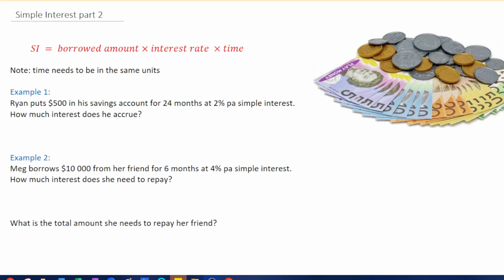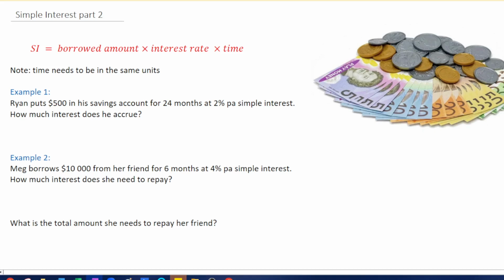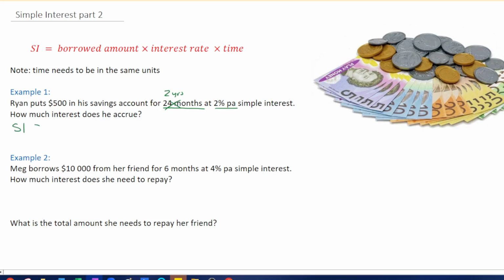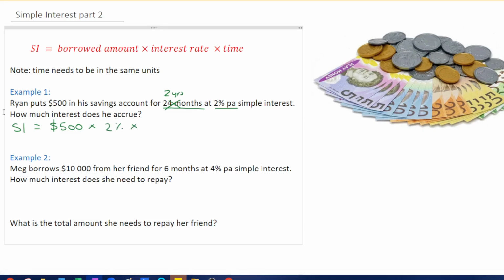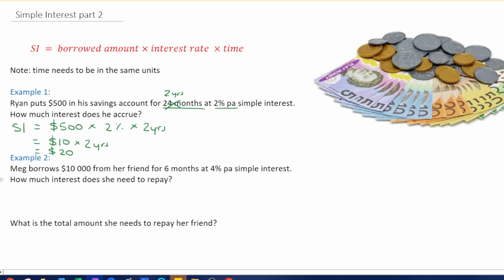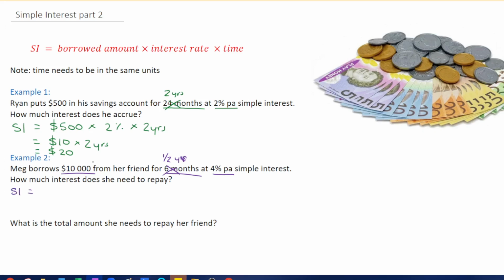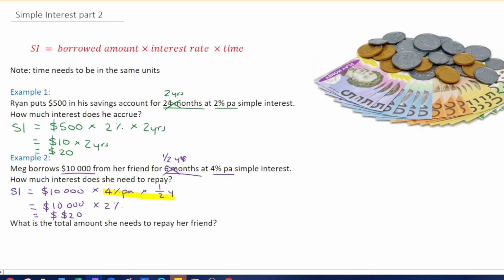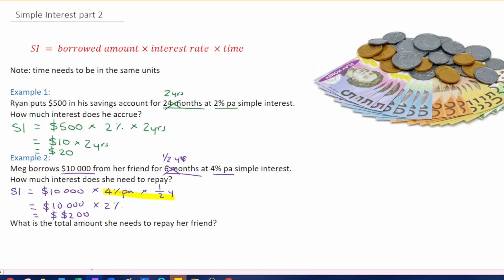Simple Interest part 2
Short video on how to find simple interest with examples.